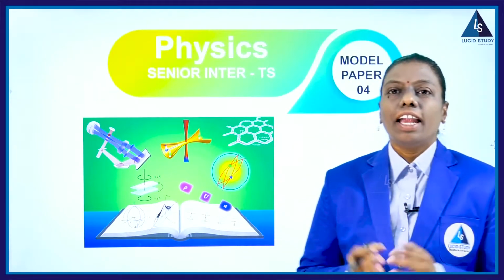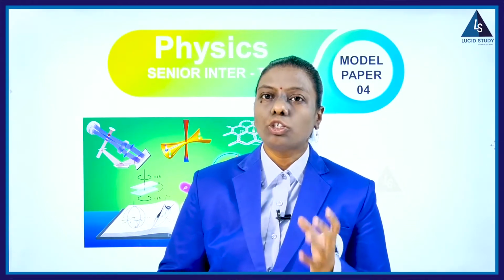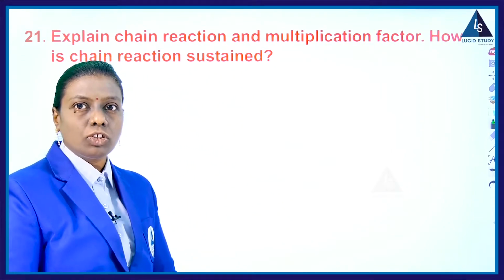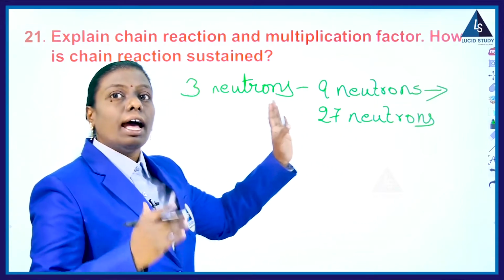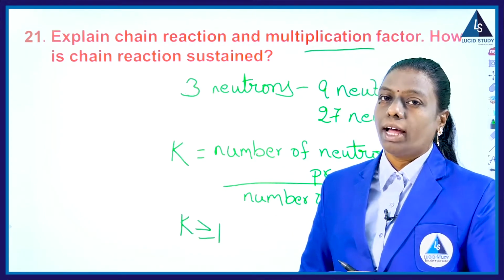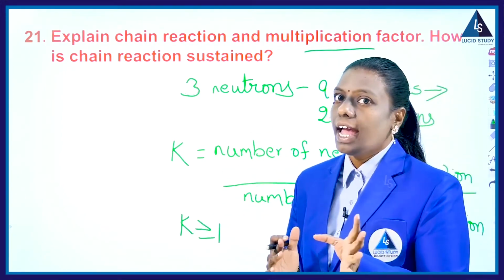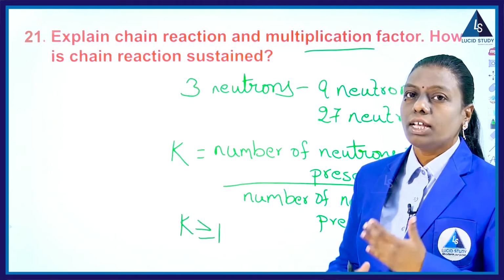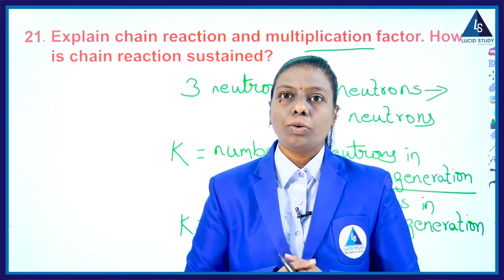Sr. INTER EXAMS |MODEL PAPERS | SCORE 90% PLUS | PHYSICS | LUCID STUDY|ONLINE EDUCATION APP